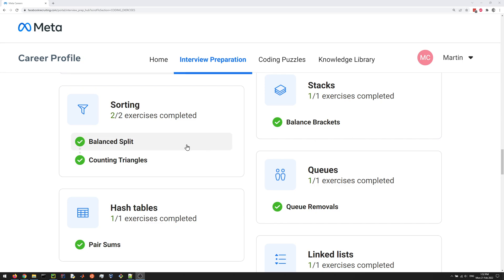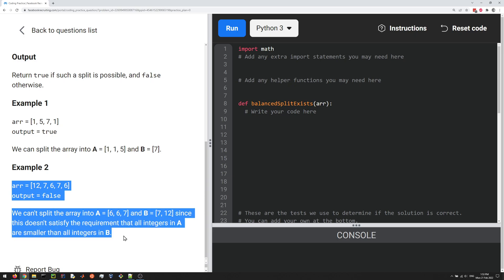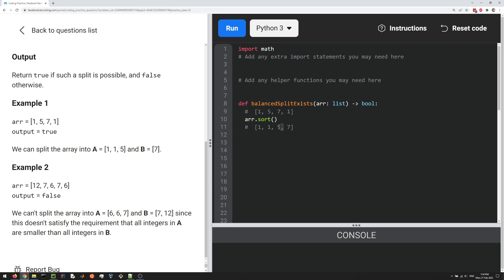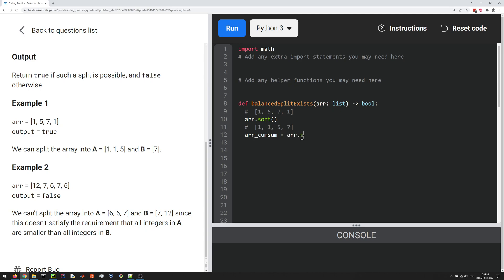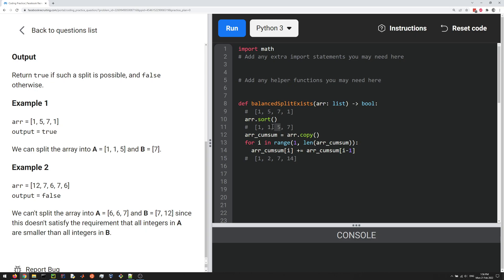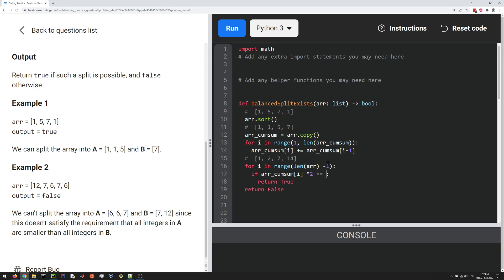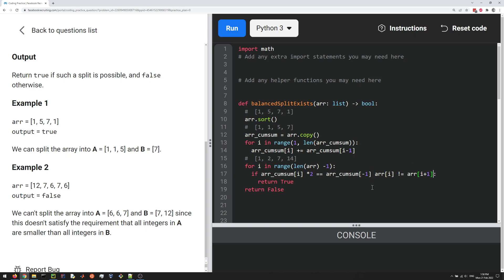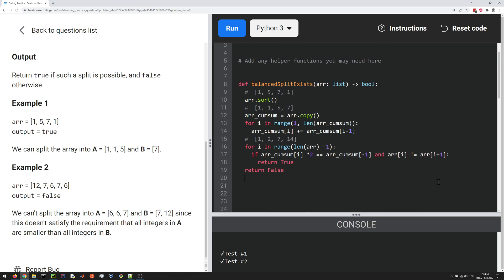Facebook interview question: sorting: balanced split